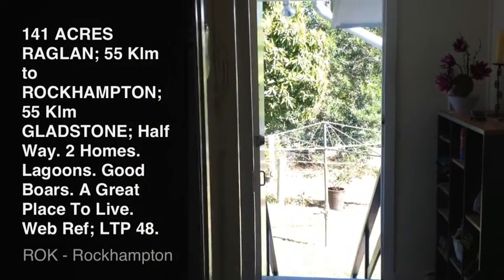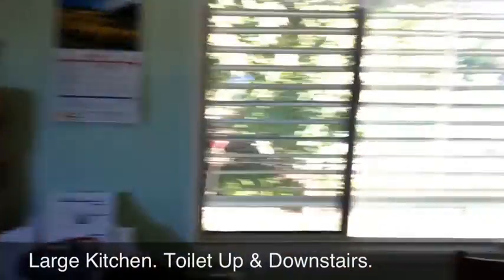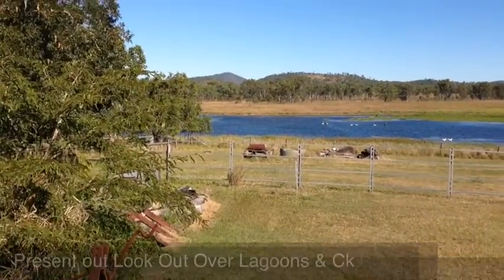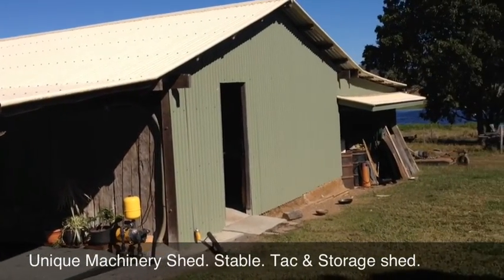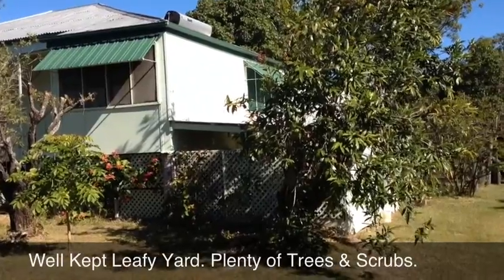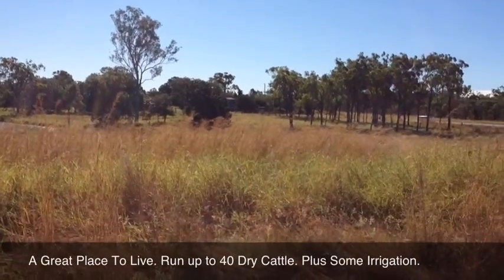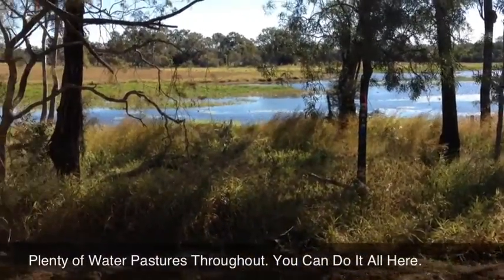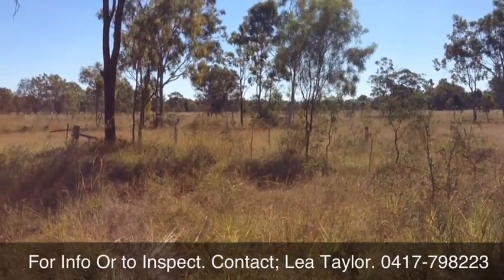Leataylorpastoral 141 AC WITH 2 HOUSES RAGLAN Central QUEENSLAND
141 ACERS RAGLAN HALFWAY BETWEEN ROCKHAMPTON & GLADSTONE 55 KLM EACH WAY. TWO HOMES. PLENTY OF WATER. GREAT PLACE TO LIVE.